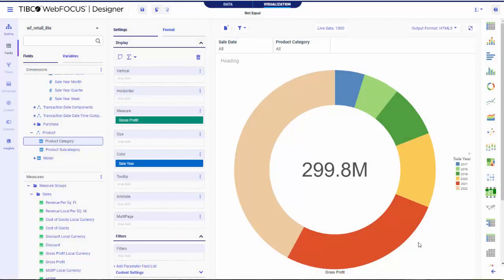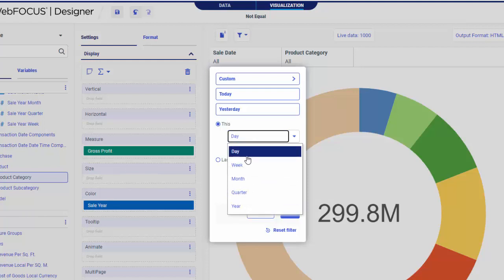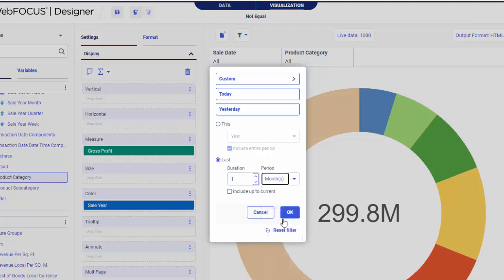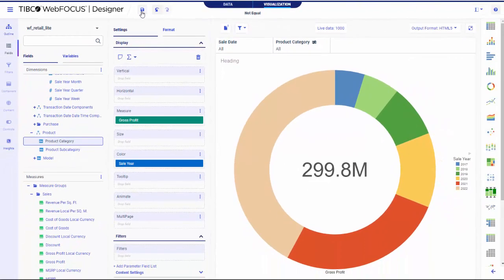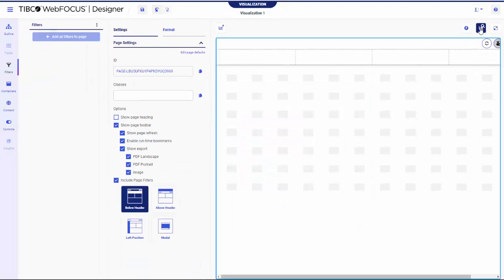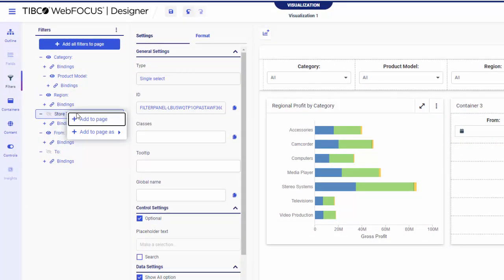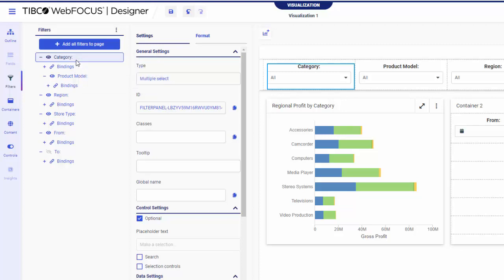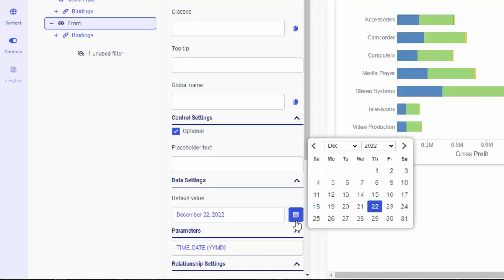How to Use Filter Enhancements (9.1.0)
Watch this video to learn more about the Filters feature of WebFOCUS Designer and review some of its latest enhancements.